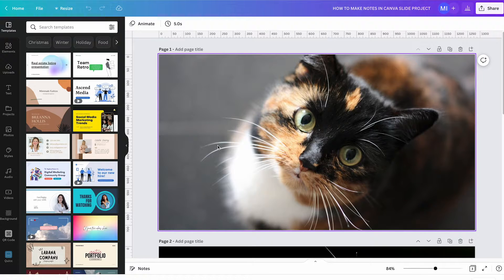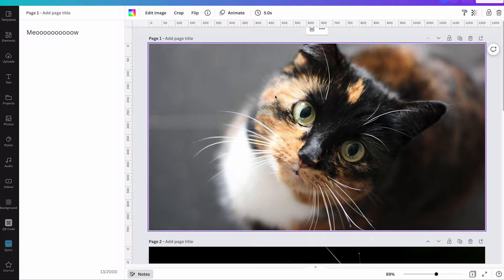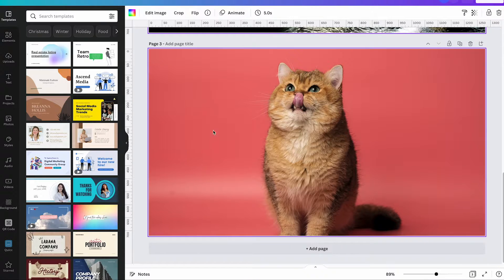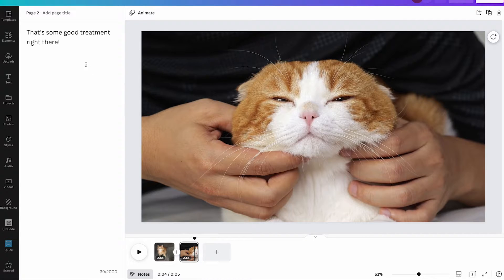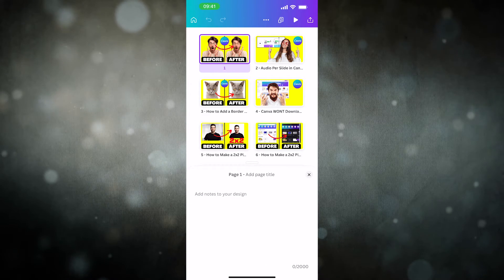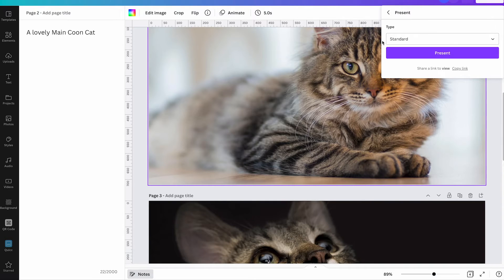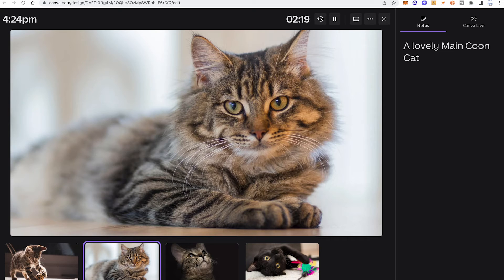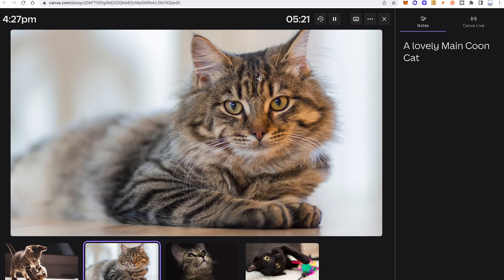NOTES in Canva — ALL You Need to Know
In this video, I'm going to show you everything you need to know about Notes in Canva, from how to add them to how to see them.

Notes in Canva are a powerful tool that can help you organise your thoughts and ideas. Whether you're a designer or not, Notes in Canva are a great way to stay organised and track your progress throughout your work. So in this video, I'm going to show you everything you need to know about Notes in Canva!